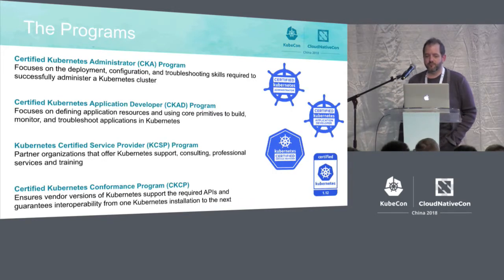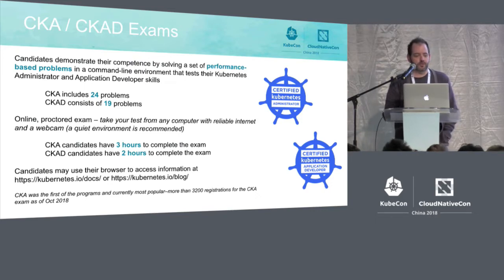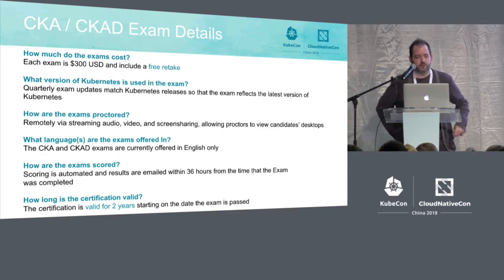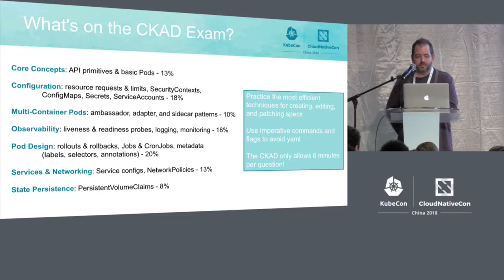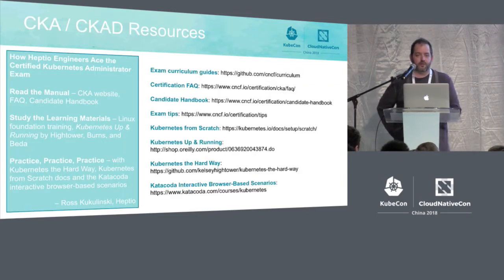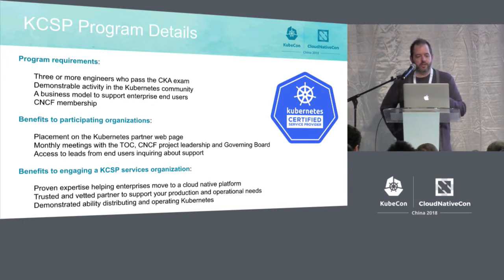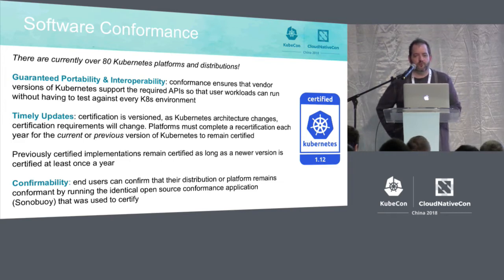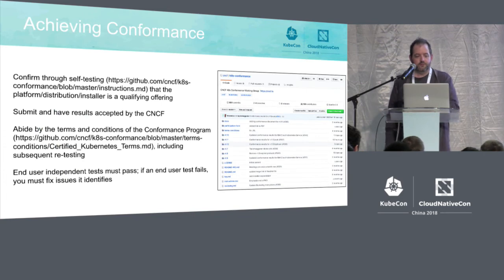All About Kubernetes Certification Programs - Christopher Hanson, RX-M Enterprises, LLC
This lightning talk aims to raise awareness about the Kubernetes certification programs: CKA, CKAD, KCSP and CKCP. The discussion will introduce what they are, how they differ from one another, and the value they provide for participating individuals/vendors as well as companies looking to engage a vetted service provider. Attendees will be exposed to resources that will assist them in understanding the paths to certification or conformance as well as the educational and community resources available to test takers for exam preparation.